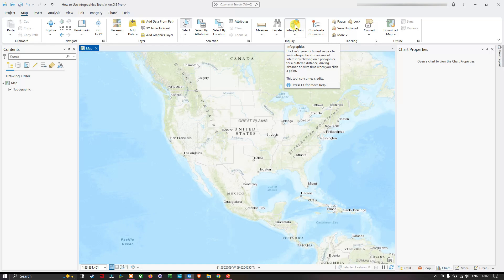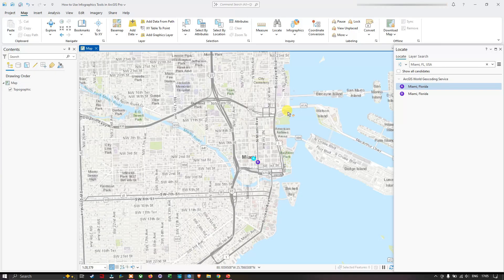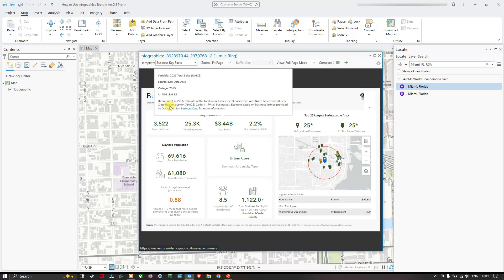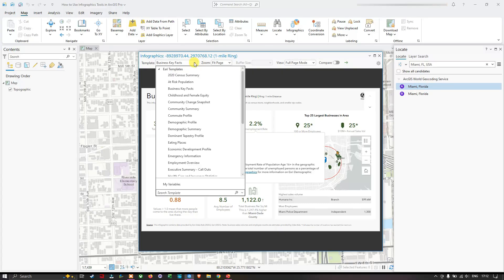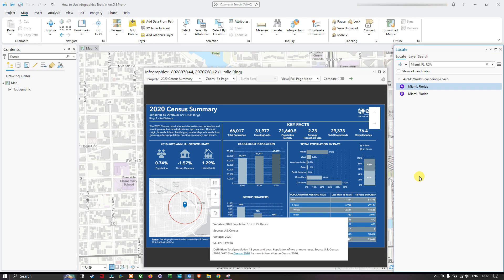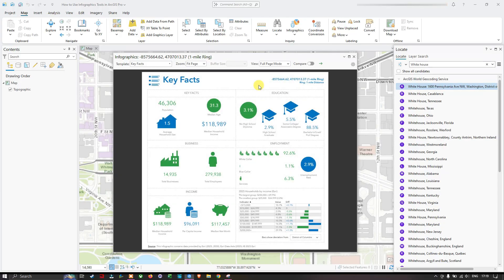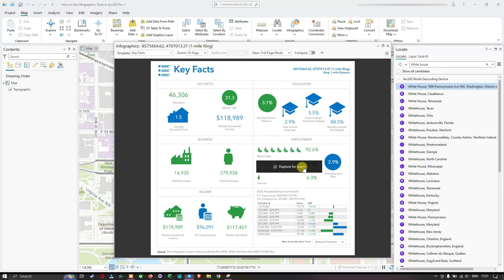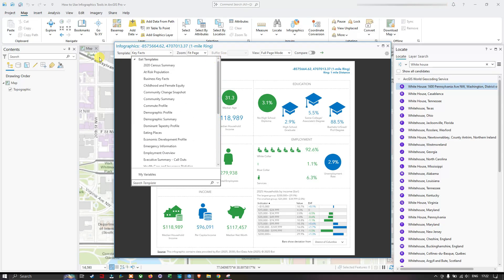How to use Infographics tool in ArcGIS Pro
Transform your data into powerful, interactive visual stories with the Infographic Tool in ArcGIS Pro! In this video, I’ll walk you through how to create visually stunning, dynamic infographics that bring your spatial data to life. Whether you're preparing a report, analyzing demographics, or building dashboards, this tool will take your GIS workflow to the next level.
In This Tutorial, You Will Learn:
What the Infographic Tool is and why it's so powerful, how to create built-in infographic templates in ArcGIS Pro, how to customize panels, charts, maps, and statistics
Why You Should Use Infographics in GIS:
Infographics help you communicate complex geospatial information quickly, clearly, and visually. They are perfect for Urban & infrastructure planning, population and demographic studies, business & market analysis, environmental reporting, academic & professional presentations
GIS Analysts • Urban Planners • Students • Researchers • Remote Sensing Experts